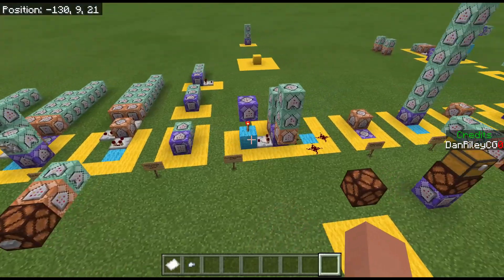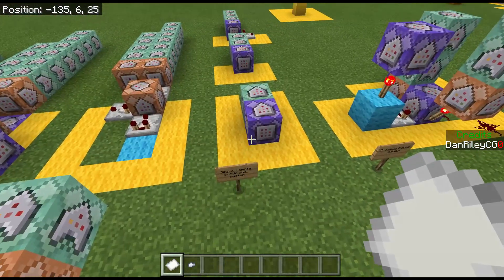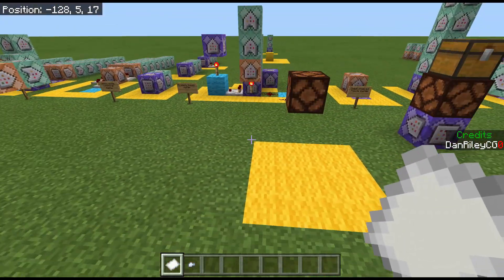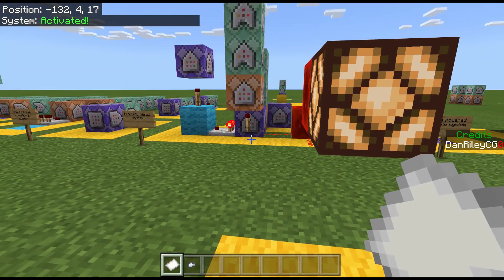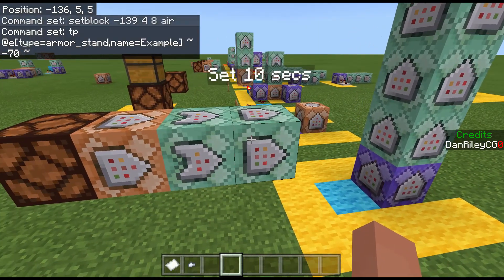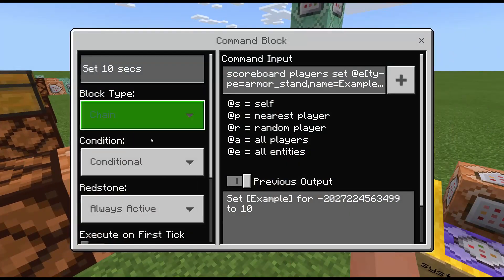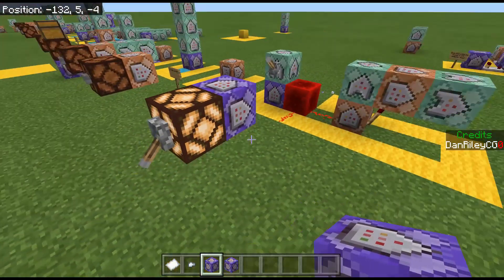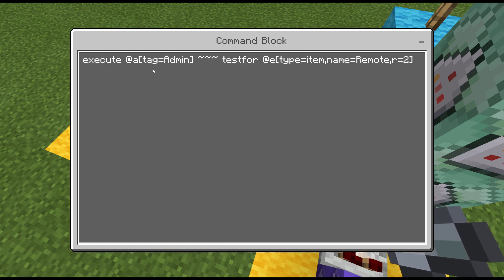Top 10 Remote Systems! How to activate ANY system REMOTELY! (Minecraft Bedrock) (Command Tutorial)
Hey guys! In this video I will teach you 10 of the best remote triggers for activating ANY command systems REMOTELY!

Let me know what you're going to use these systems for! :D

Thanks,
Dan